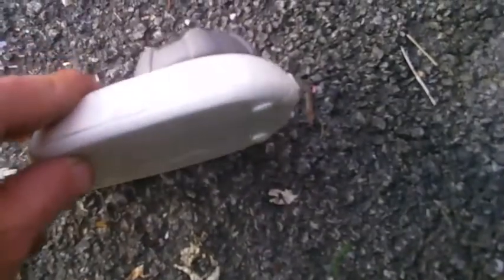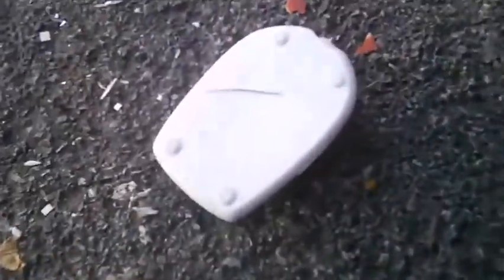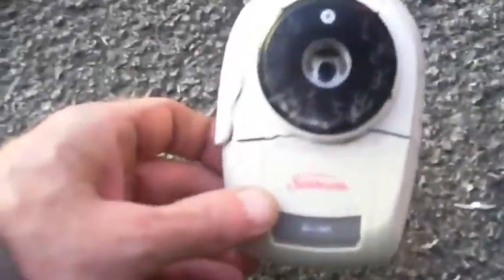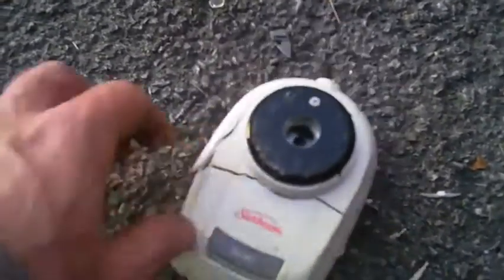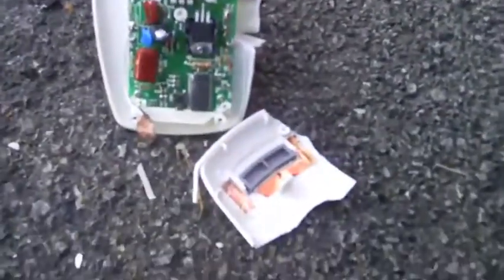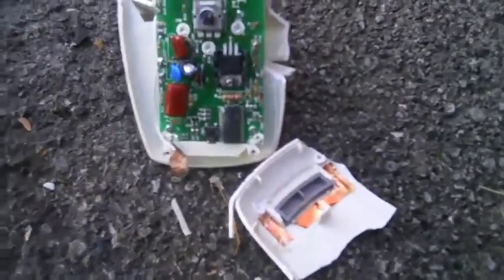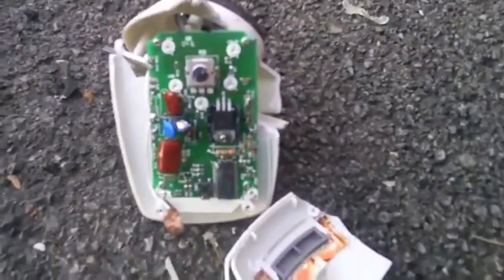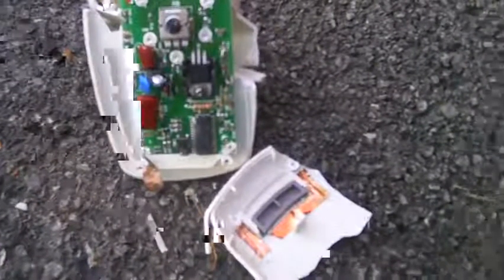What's Inside A Sunbeam Electric Blanket Remote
What's Inside A Sunbeam Electric Blanket Remote, What's Inside A Sunbeam Electric Blanket Remote